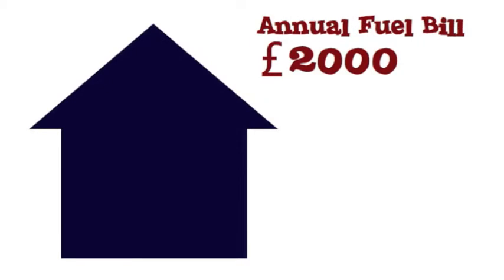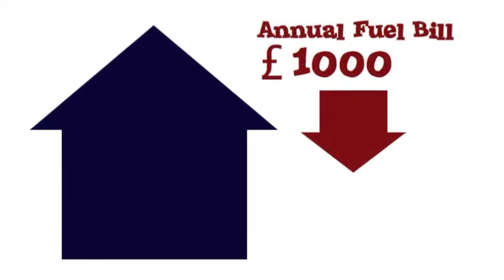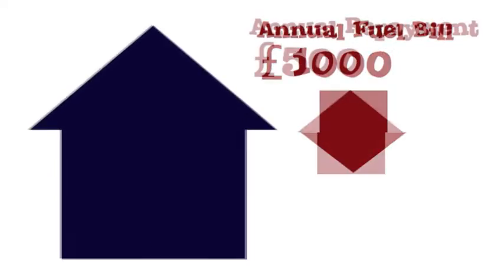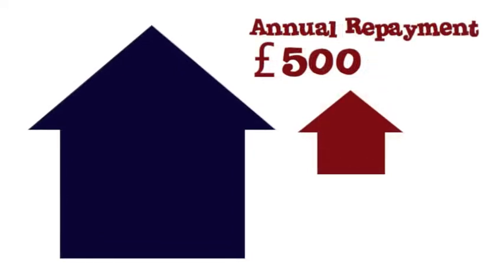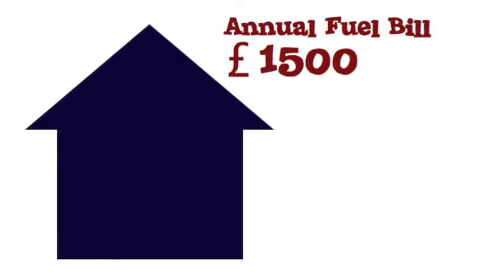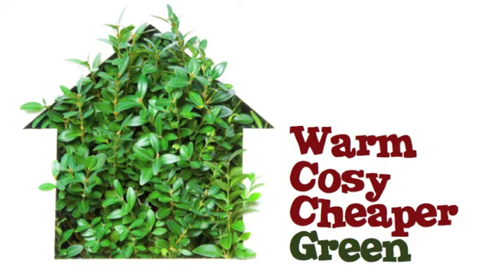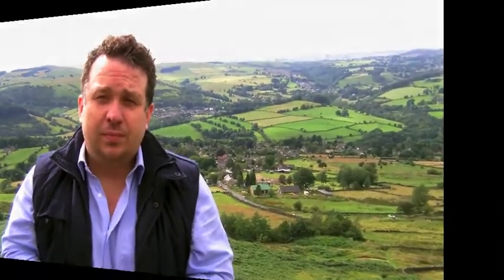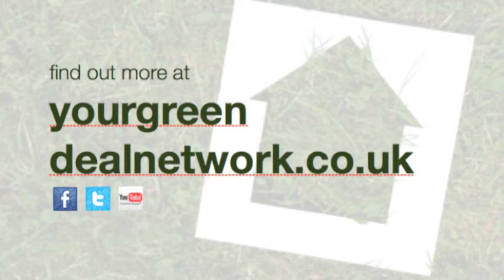Green Deal 01 MyHomeBuild